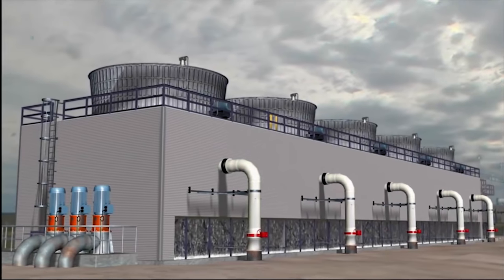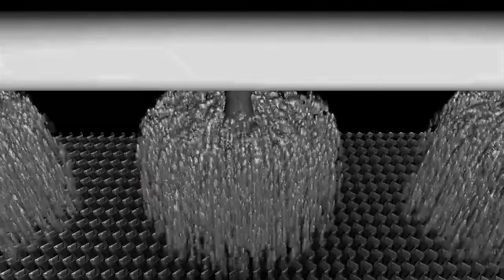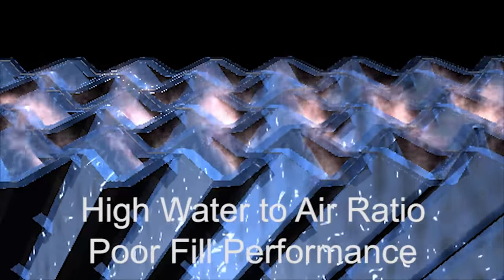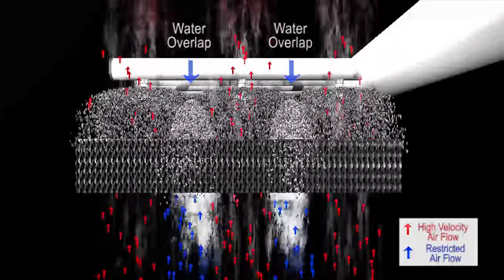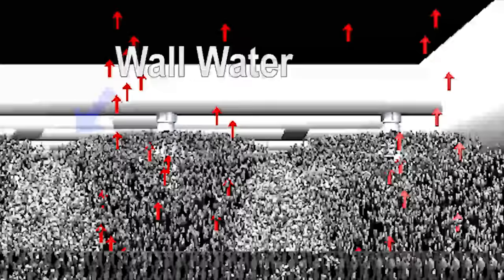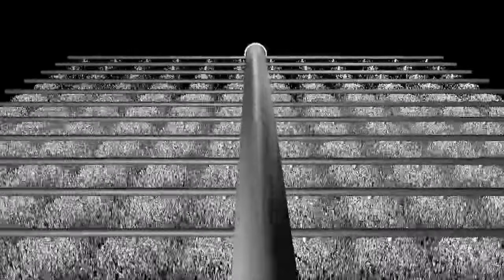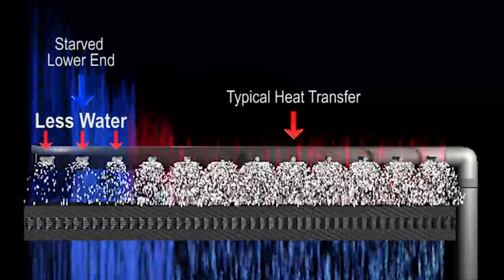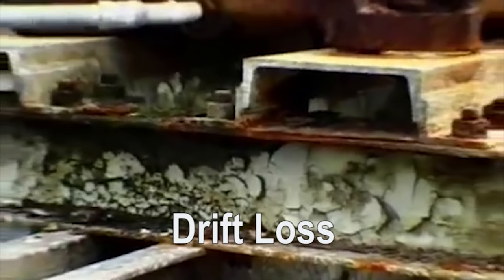Three Common Cooling Tower Problems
This video talks about the three most common problems related to cooling tower performance in reference to the water distribution system. When nozzles plug or spray in a circular pattern, voids are created causing air tunnels throughout the fill media. Our patented nozzles eliminate these problems by providing uniform coverage of the fill media. Any counterflow cooling tower can benefit from better water distribution.